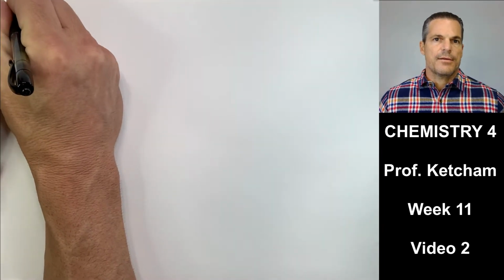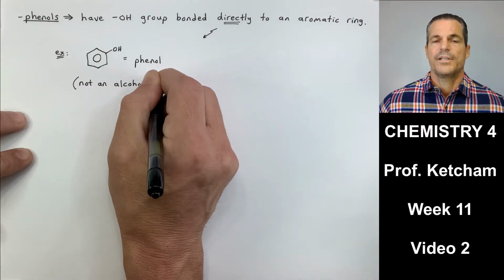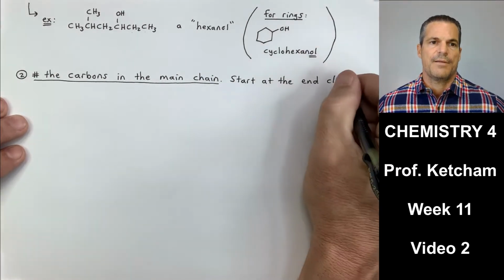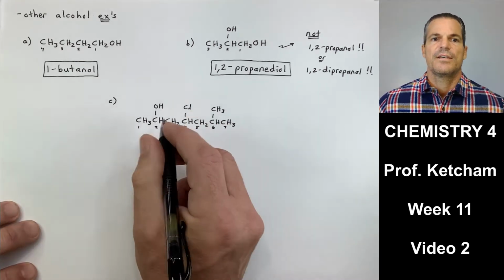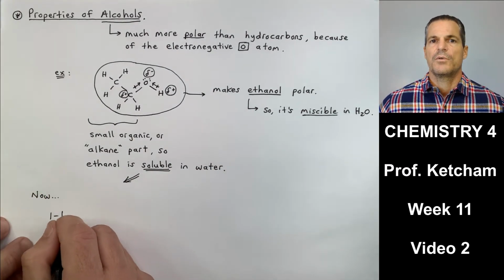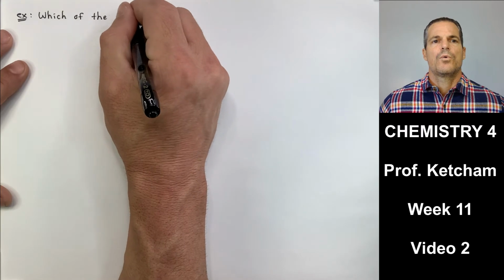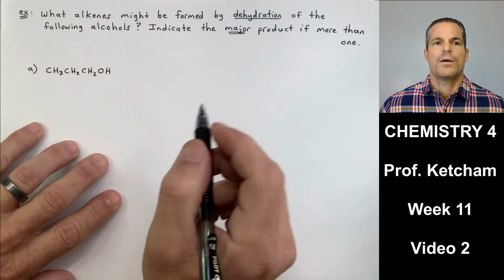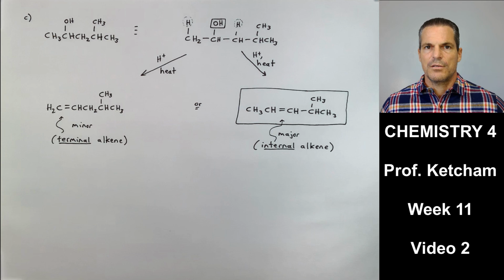Chem4 - Week11 - Video2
Some Common Alcohols, Rules for Naming Alcohols; Classification of Alcohols (Primary, Secondary, Tertiary); Properties of Alcohols; Reactions of Alcohols - Dehydration Reactions of Alcohols.

A. Alcohols and the Hydroxyl Group ( -OH )
     - Some Common Alcohols
     - 3 Rules for Naming Alcohols
     - Practice Naming and Drawing Structures of Alcohols
     - Classification of Alcohols (Primary, Secondary, and Tertiary Alcohols)

B. Properties of Alcohols
     - Solubility, Polarity, Boiling / Melting Point Characteristics

C. Reactions of Alcohols
     - Dehydration Reaction of Alcohols - Removal of Water to Form Alkenes